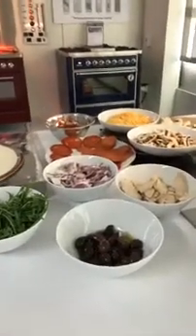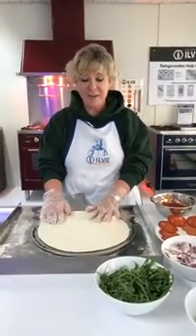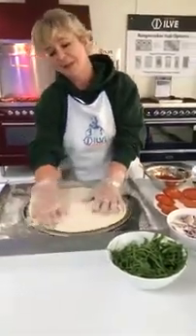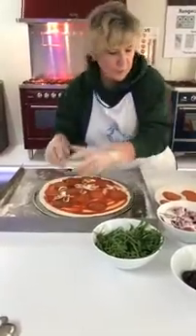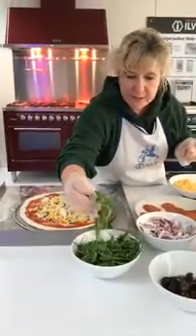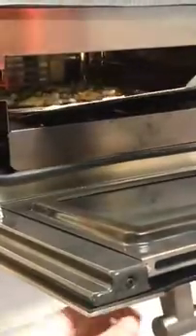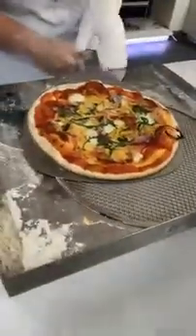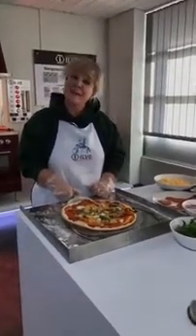National Pizza Day Celebration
For National Pizza Day we put the ILVE pizza oven to the test and made lost of fresh pizza. We went live on Facebook to prove to our followers it really does cook a pizza in 2 minutes.

The built-in single pizza oven has 9 oven functions (including the pizza oven setting), a programmable timer, halogen oven light, quadruple-glazed doors which are cool to touch, child safety lock and comes with a wire shelf, grill pan and a stainless steel pizza paddle.